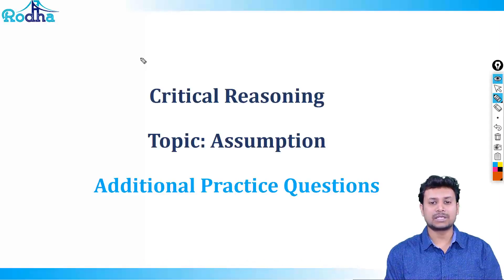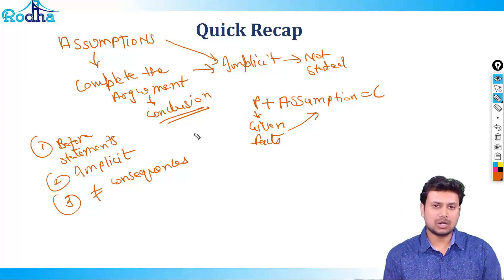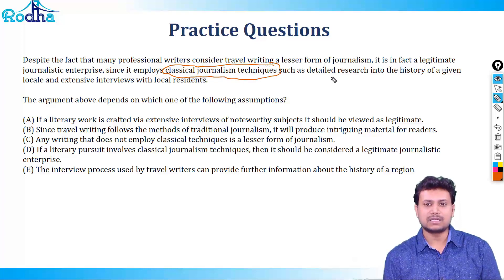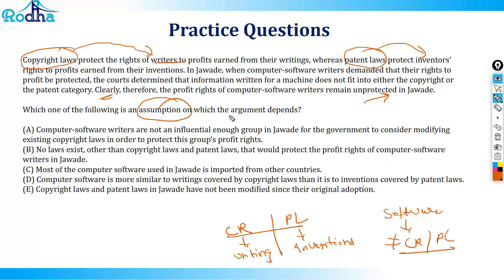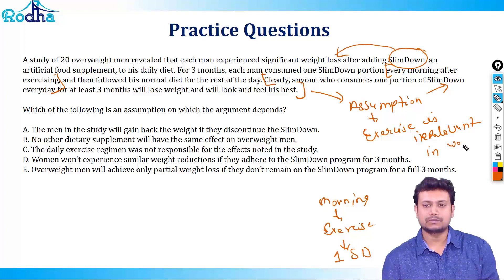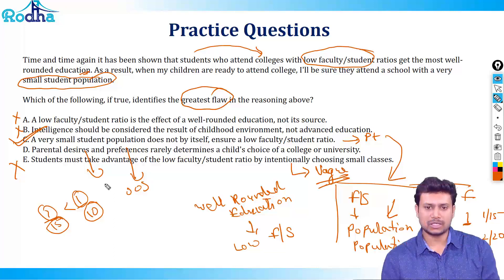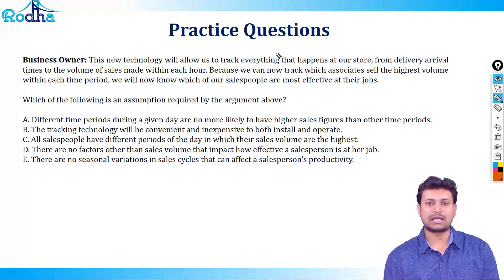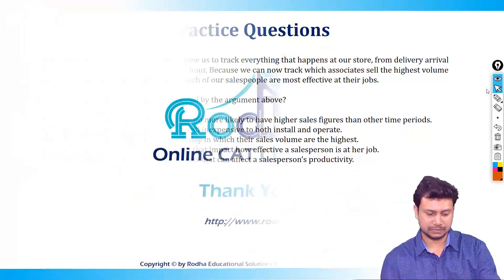Assumption Quiz - 2 || Verbal Preparation || CAT Preparation 2019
Assumption Quiz by Arindam Sengupta | Verbal Preparation for CAT 2019